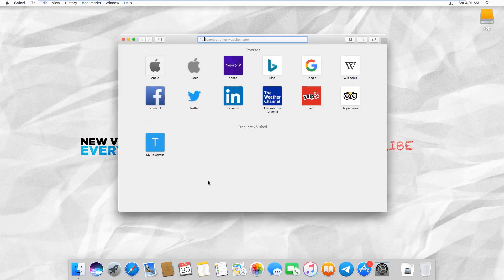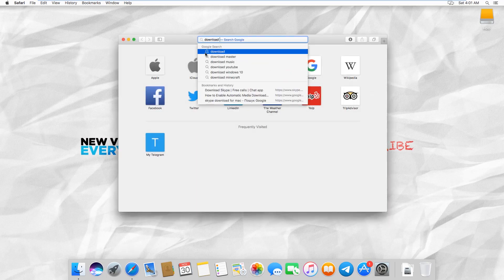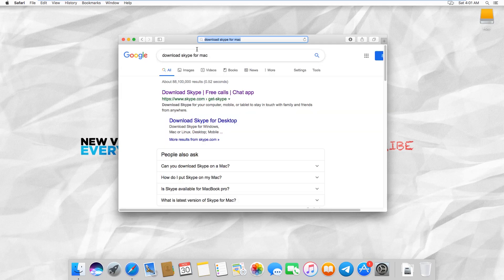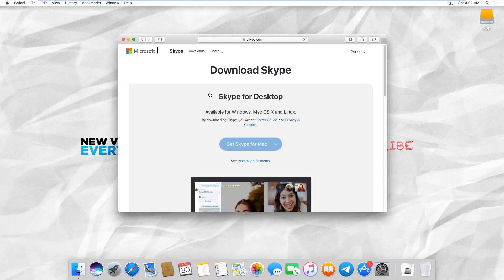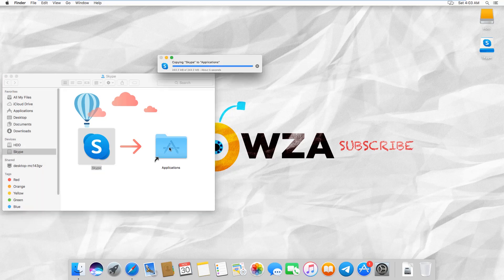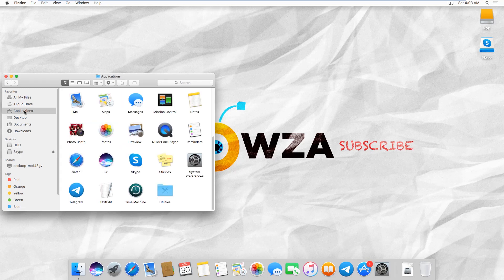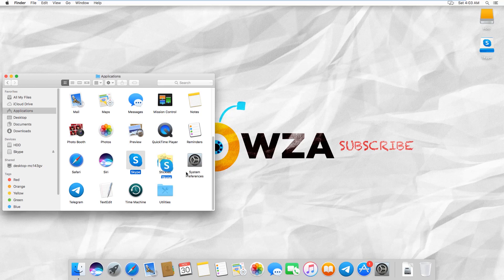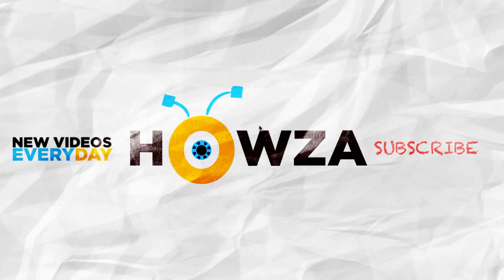How to Download and Install Skype on Mac 2020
In today's lesson, you will learn how to download and install Skype on macOS.
Open your web browser and look for ‘download skype for mac’. Open the official web page. Click on ‘Get Skype for Mac’. Open the installation file.
Drag Skype icon into Applications folder to install it. Select ‘Applications’ from the left side list and look for Skype app. Drag and drop the icon on to the dock.